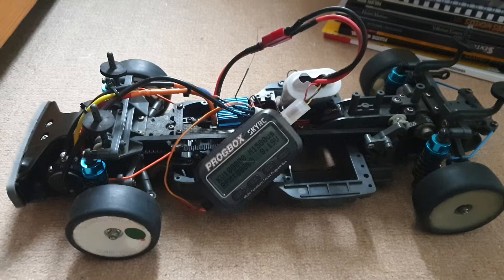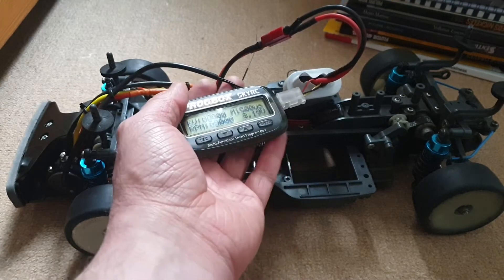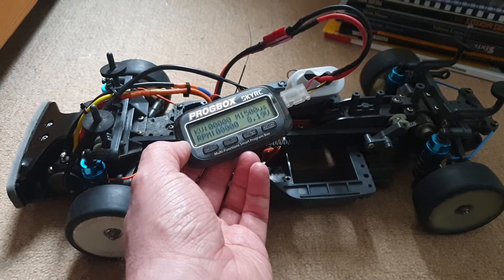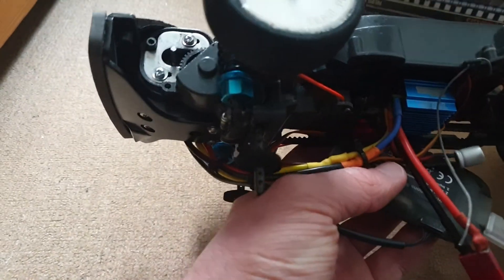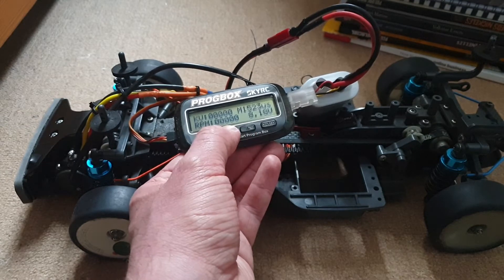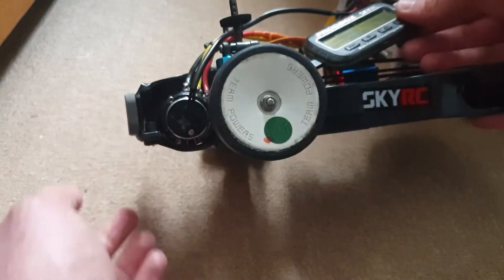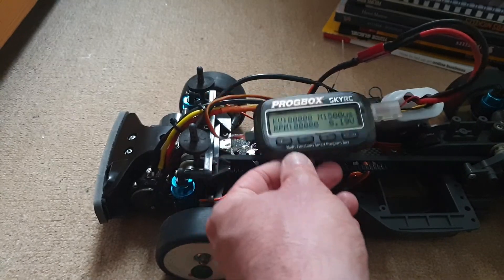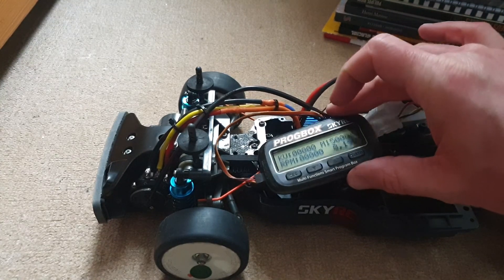Cheap Motor Analyzer Brushless Sensored KV / RPM SkyRC PROGBOX (Part 1)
Next video:
- Connecting amp meter to adjust timing.
- Measuring with 0 timing on the ESC.
- Measuring with timing on the motor.
- Trying with an ESC that is usually not compatible with this card.